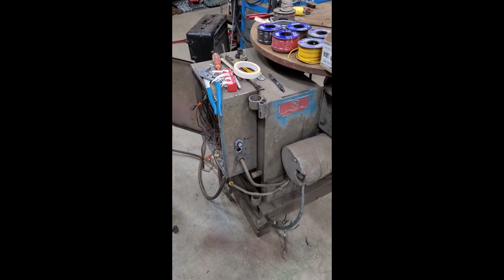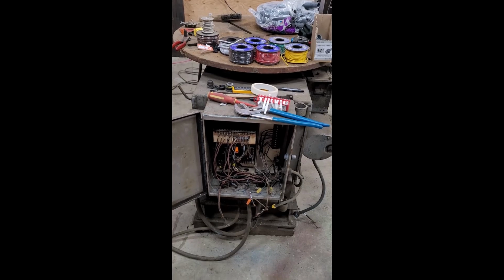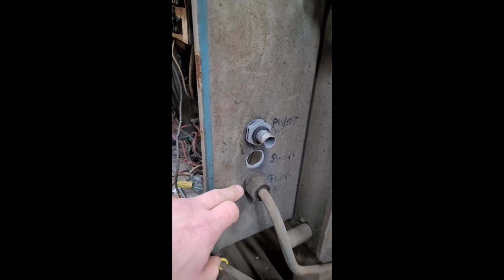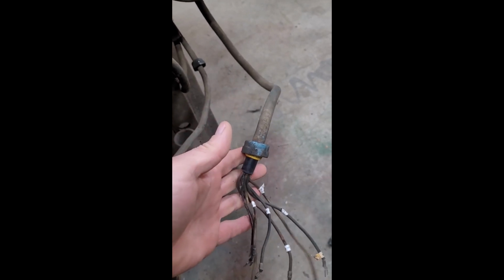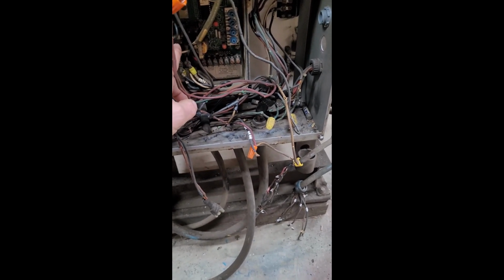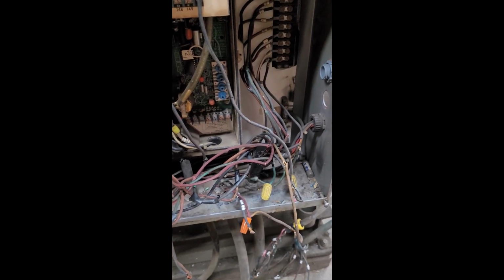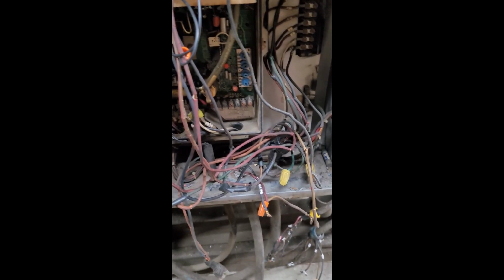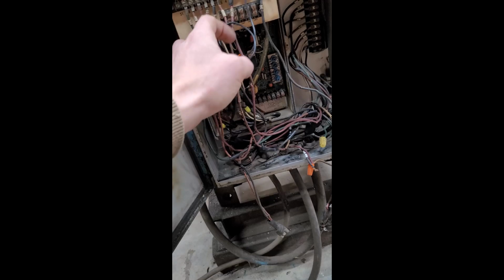Weld Positioner - Start of Repairs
Weld Positioner - Series, video 3. Start of repairs on the positioner